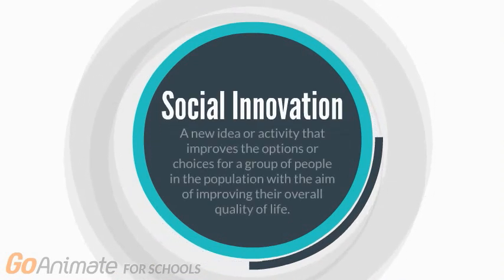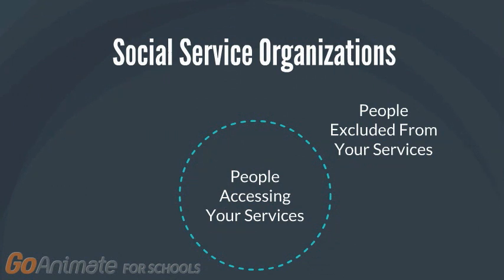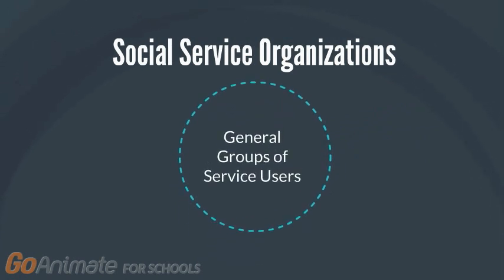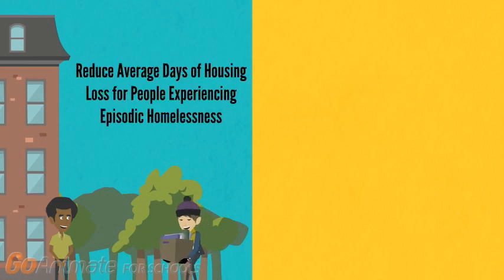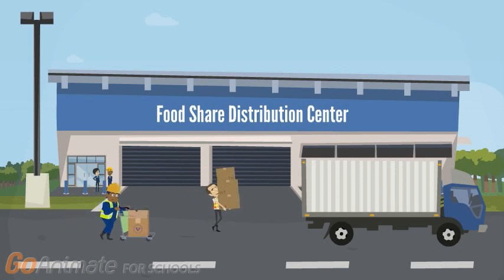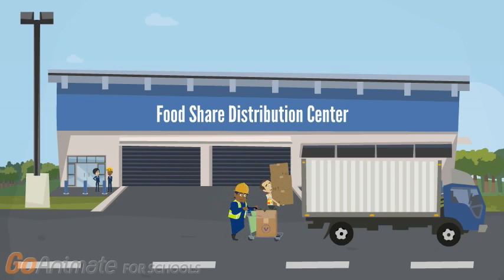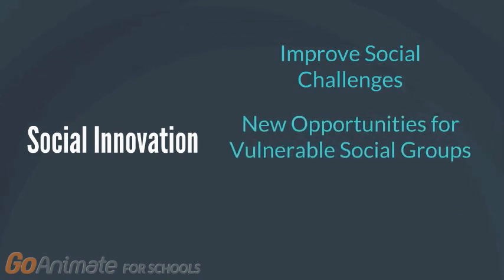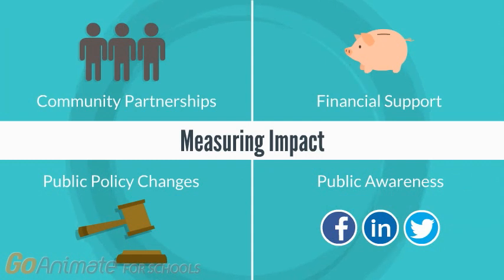What is Social Innovation?